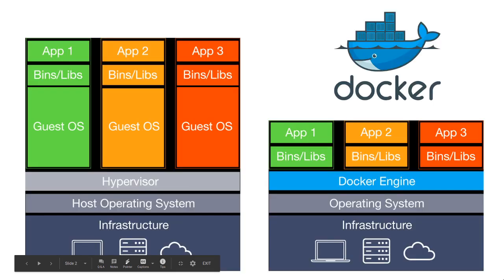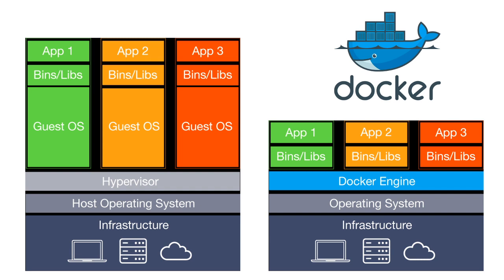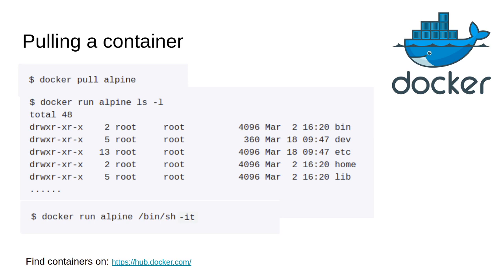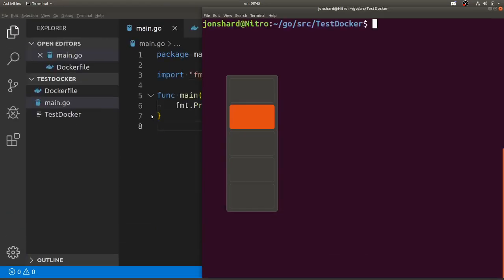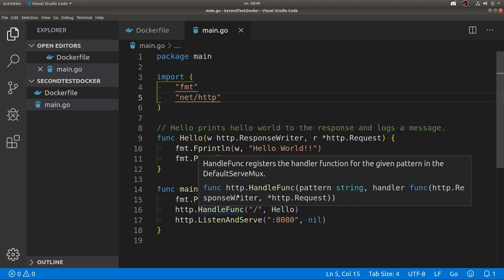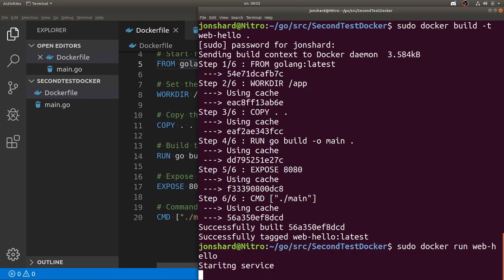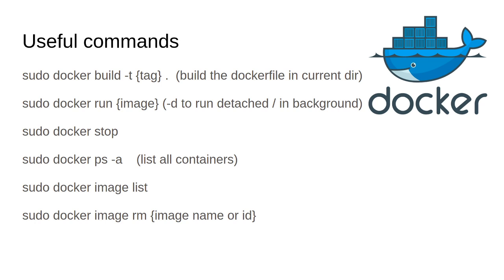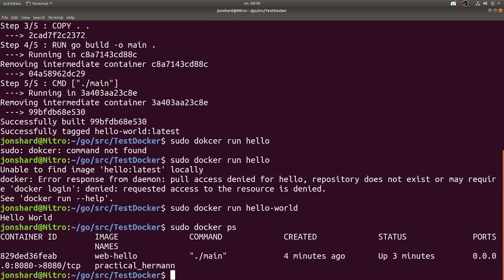IMT2681 - Cloud Technologies (Docker Intro)